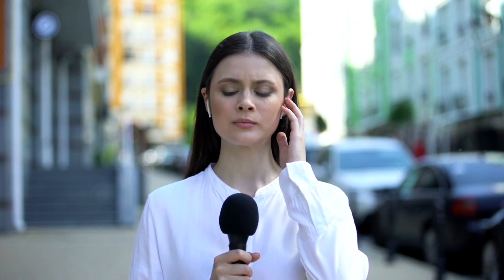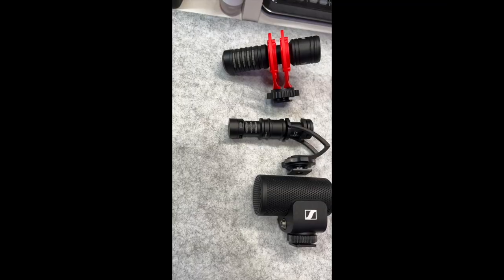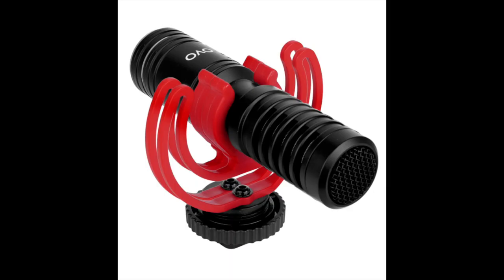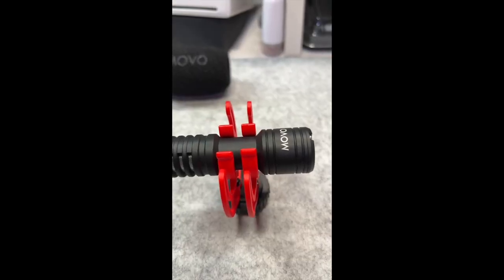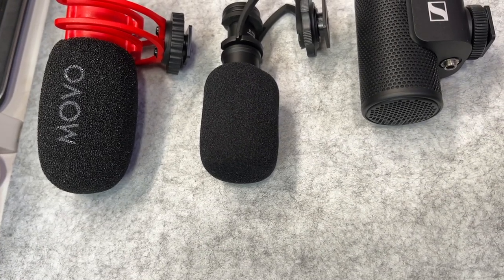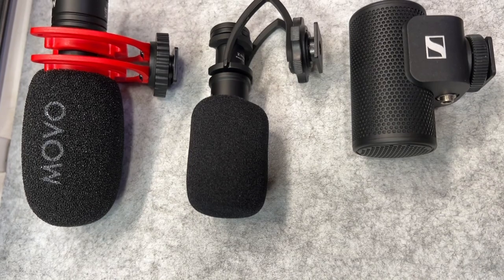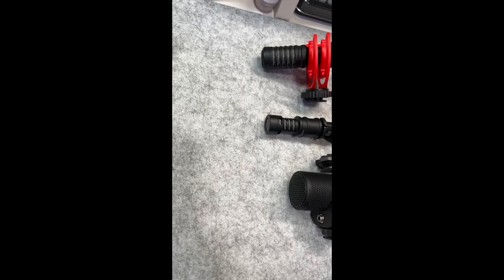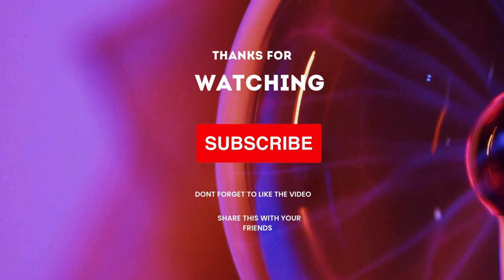WATCH THIS BEFORE BUYING A ON CAMERA MICROPHONE!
I TEST THREE GREAT MINI MICROPHONES!!!

IN THIS VIDEO:

Comica CVM-VM10II
Sennheiser Professional MKE 200
Movo VXR10-PRO

My Gear and Equipment:

EDC
tomtoc Compact EDC Sling Bag
Portable-Charger-Power-Bank - 40000mAh Power Bank
Apple iPad Mini (6th Generation)
Apple AirPods Pro (2nd Generation)
OXO Good Grips Cleaning Brush for Electronics
BARRYSAIL Mini Keychain Knife
Apple 20W USB-C Power Adapter
Apple iPhone 13 Pro Max
Apple iPhone 13 Pro Max Leather Case with MagSafe - Midnight
Apple Leather Wallet with MagSafe
Apple Pencil (2nd Generation)
DTTO Case for iPad Mini 6

Audio
Rode PodMic
Rode Procaster
Shure MV7 USB/XLR
Elgato Wave DX
Rode Rodecaster Pro II
Audioengine A2+ Wireless Bluetooth Speakers
Comica CVM-VM10II
Movo VXR10-PRO

Video/Photo
Sony Alpha ZV-E10
Sigma 16mm f/1.4
Sony E 11mm F1.8
Brightin Star 50mm F1.4
Sony E 16-50mm F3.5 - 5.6
Fotasy 35mm F1.6

Computer
MacBook Pro (14-inch, M1 Max)

Keyboards
Logitech MX Mechanical Mini for Mac
Logitech MX Keys Mini for Mac
Logitech MX Keys
Satechi Slim X1
Satechi Slim X2

Mice
Satechi Mouse for MacBook Pro
Logitech MX Master 3S for Mac
Logitech MX Anywhere 3 for Mac
Microsoft Modern Mobile Mouse

Lighting
RALENO Softbox Lighting Kit, 16'' x 16''
LINCO Photo Table Top Studio Lighting Kit
Elgato Key Light
Elgato Key Light Mini